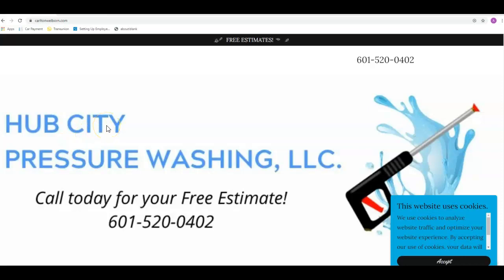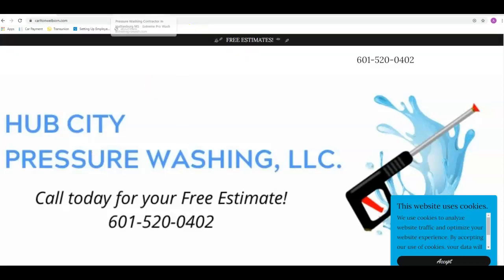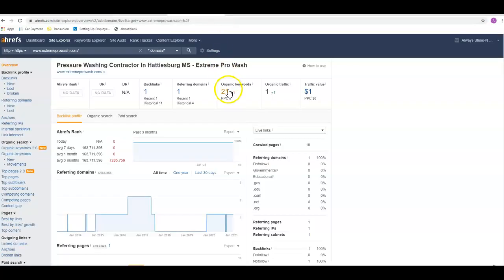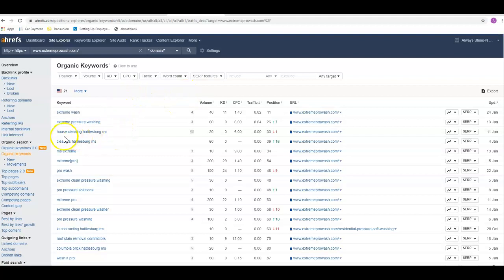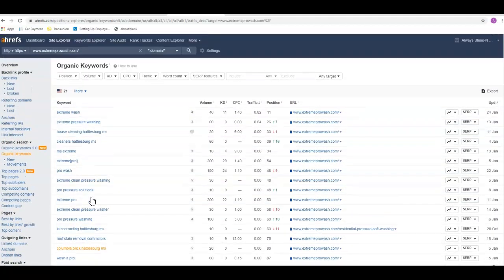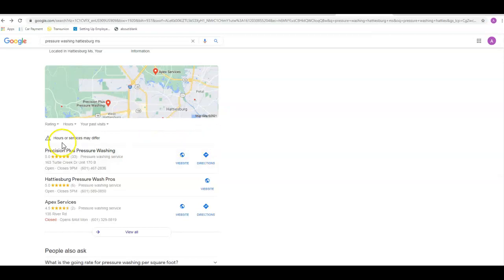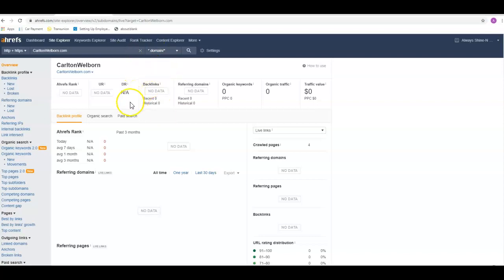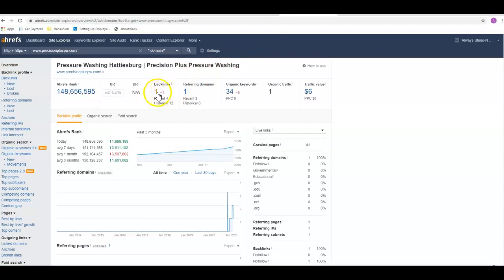Hub City Pressure Washing Hattiesburg MS